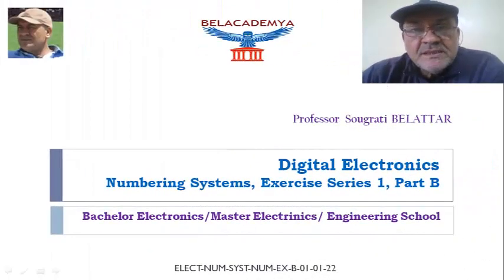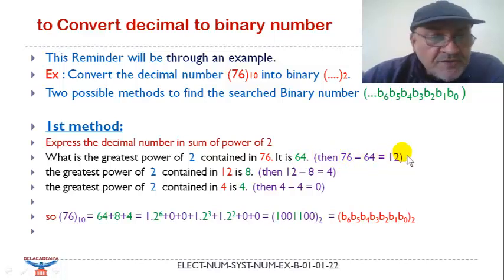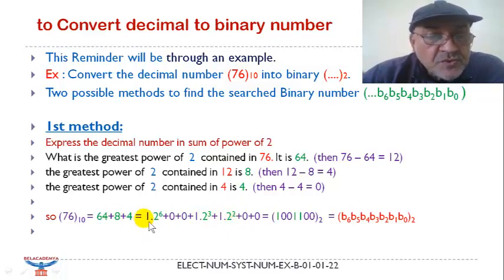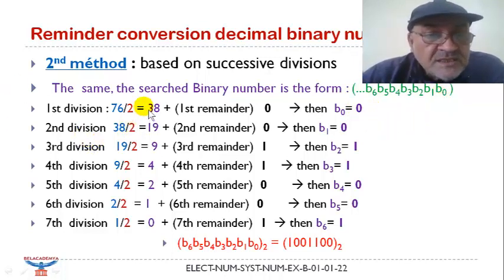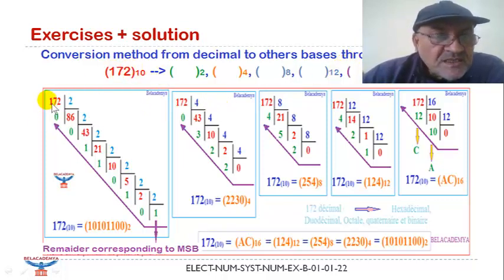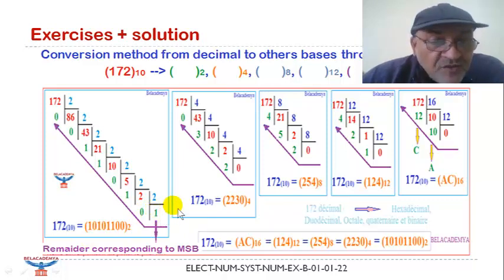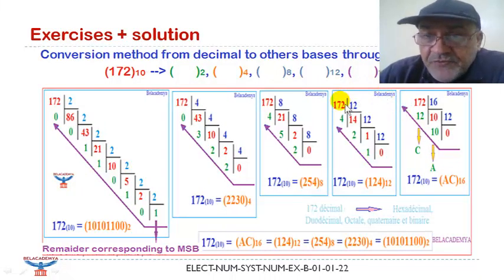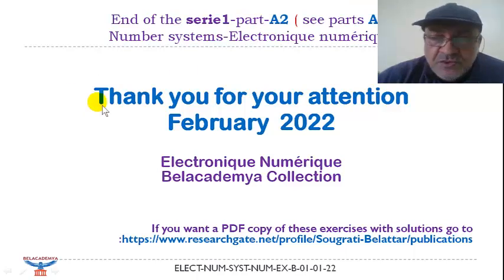Digital Electronics, Numbering systems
The aim of this channel is to explain concepts, share scientific and technical information in a variety of very popular fields such as Electricity, Electronics, Signal Processing and Non-Destructive Testing, explain the right steps to take and support this method with typical exercises. These are the reasons why I decided to produce these teaching videos. This work is presented in the form of capsules produced in the simplest and most educational way possible.

Le but de cette chaîne est d expliquer des notions, partager des informations scientifiques et techniques dans des domaines divers très sollicités tels que l'Electricité,  Electronique, le Traitement du Signal et le Contrôle non Destructif, expliquer les bonnes  démarches à entreprendre et soutenir cette méthode par des exercices types à réaliser. Ce sont ces raisons qui me poussent à produire Ces « teaching » vidéos. Ce travail est présenté sous forme de capsules réalisées de la manière la plus simple et pédagogique.